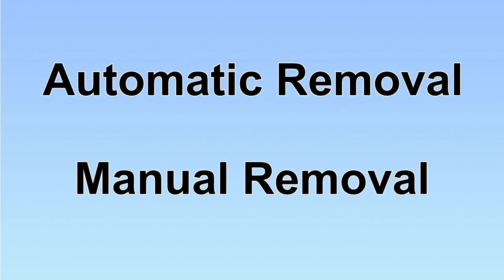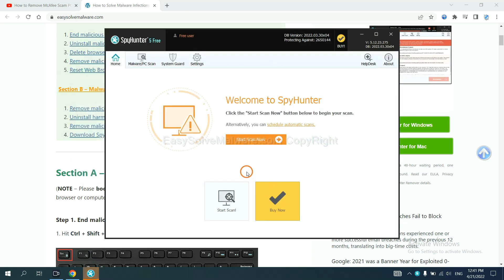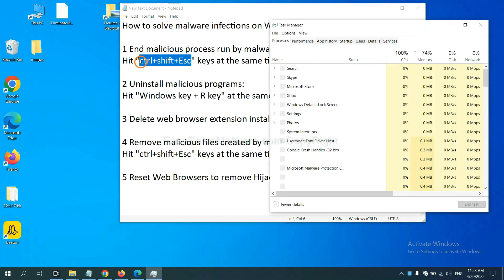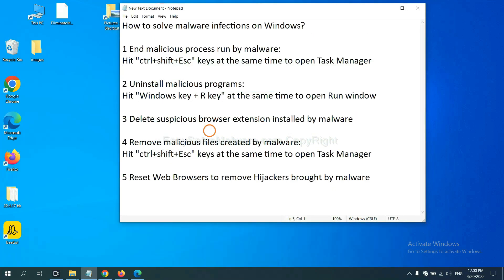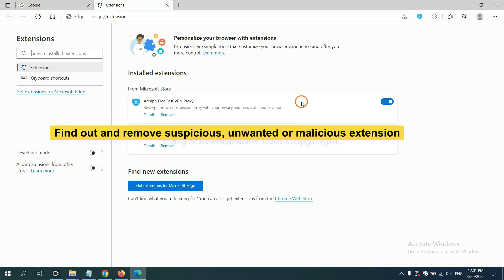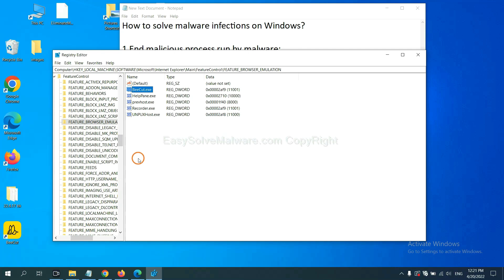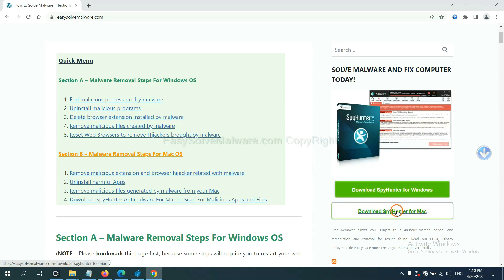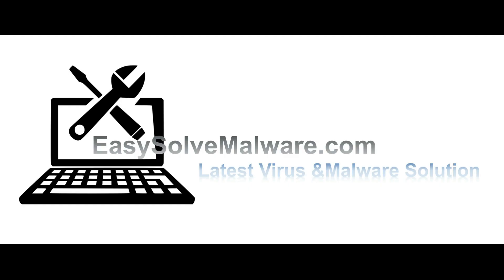Xxxvibeo.com Pop-up Virus Removal Guide - Block Xxxvibeo.com Pop-up ads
This video shows you how to remove Xxxvibeo.com Pop-up Virus.